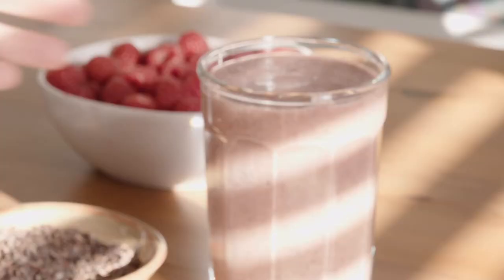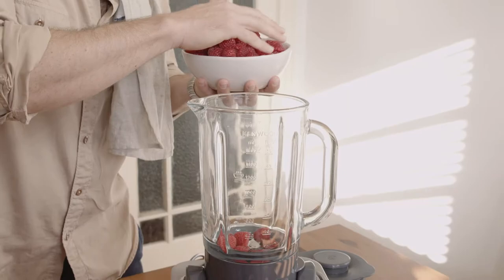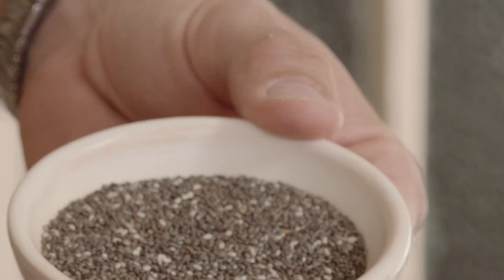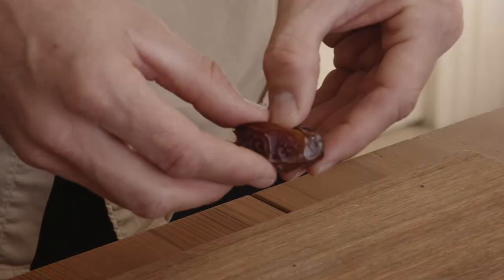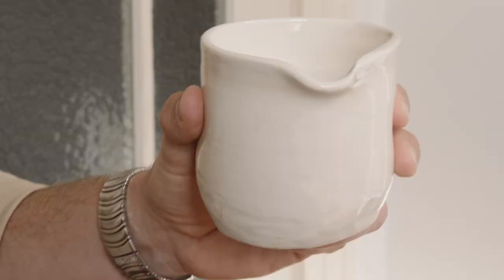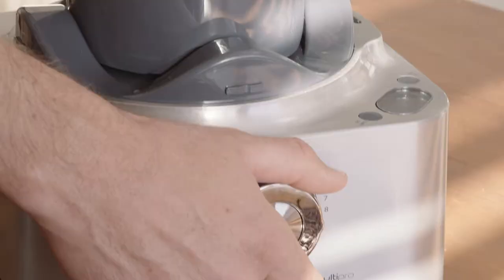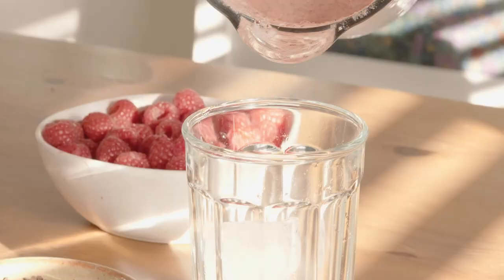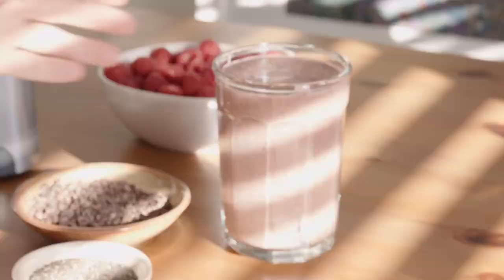James Tobin's Perfection Raspberry Smoothie - Ozharvest hereforhope - Perfection Fresh Australia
James Tobin creates a delicious Perfection Raspberry Smoothie!

Ozharvest is Australia's leading food rescue organisation delivering excess good food directly to charities to support people in need across the country